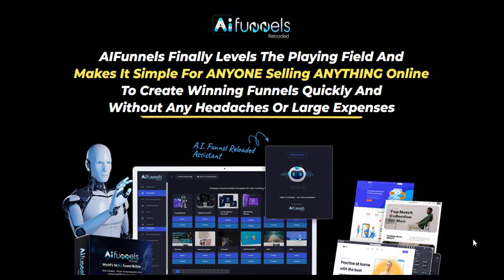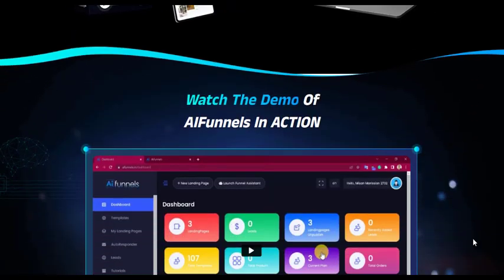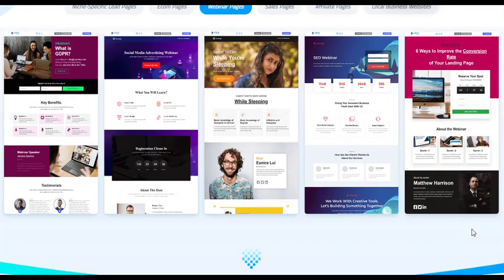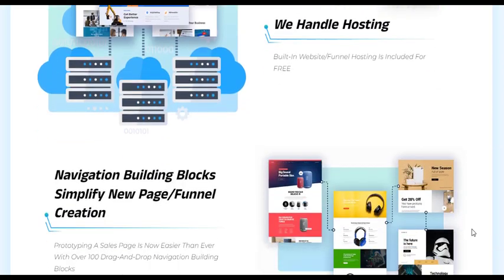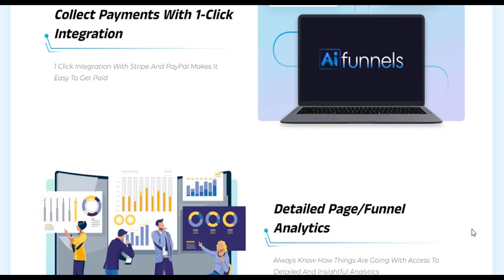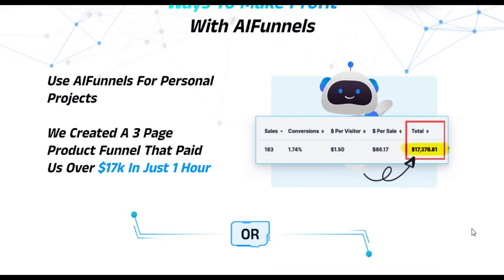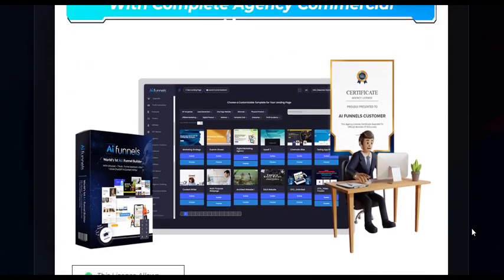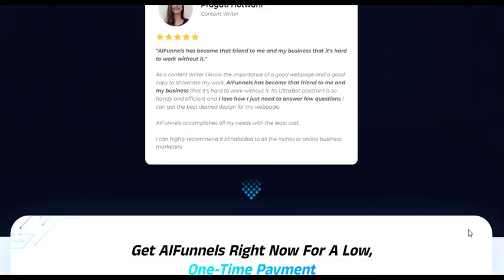AIFunnels Reloaded Review 70% OFF The Regular Price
AIFunnels Reloaded is a comprehensive solution designed to tackle the barriers that entrepreneurs and marketers face when building and managing their online businesses. By simplifying and streamlining the funnel-building process, providing an affordable pricing model, and offering an intuitive interface, AI Funnels Reloaded acts as a powerful tool to help entrepreneurs and marketers overcome their challenges and achieve a streamlined, effective, and successful online business experience.

With AIFunnels Reloaded, you can harness the incredible power of artificial intelligence, along with the latest and most innovative features. Say goodbye to complicated funnel building, financial limitations, and time constraints. Embrace the future of online business with AI Funnels Reloaded and unlock your full potential. Start building successful funnels with ease and watch your business thrive.

Click the link below now to get AIFunnels Reloaded (FE) or AIFunnels Reloaded Bundle with 70% OFF The Regular Price + exclusive bonuses worth thousands of dollars. Don't miss out!